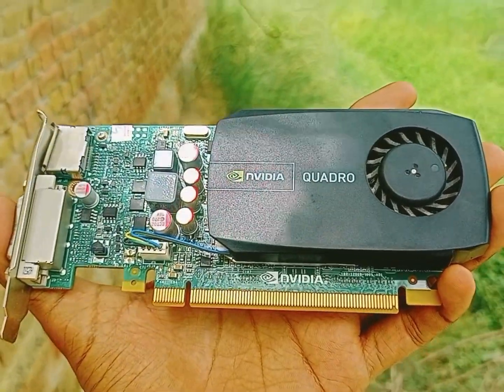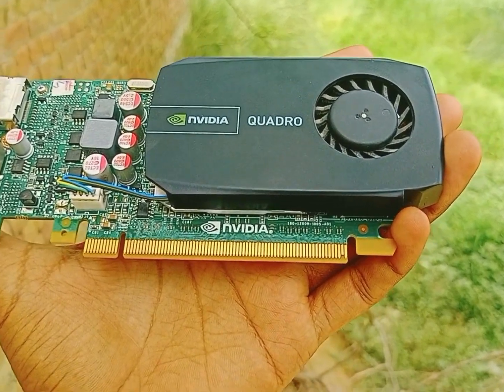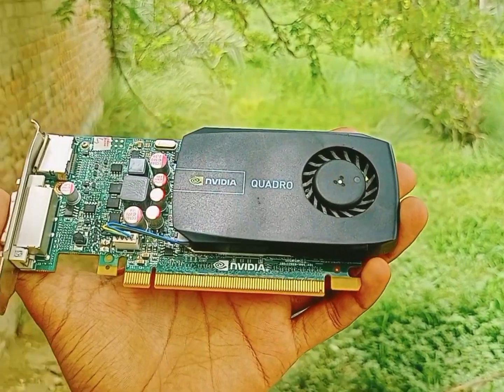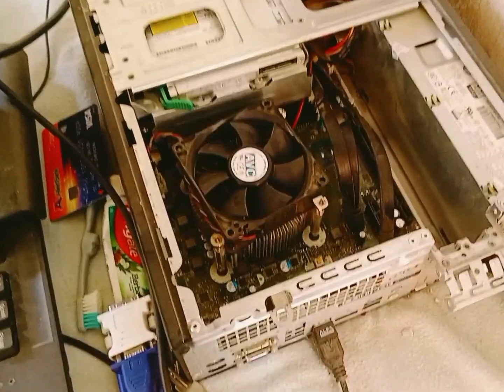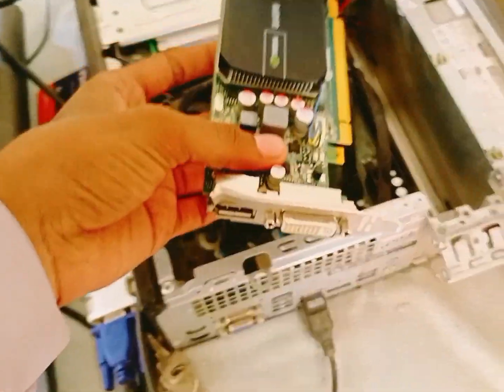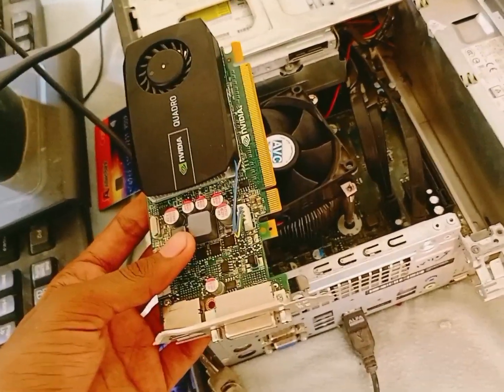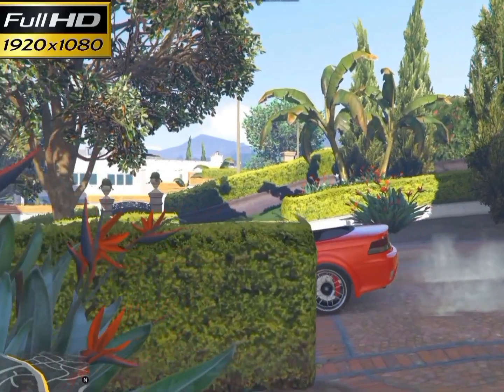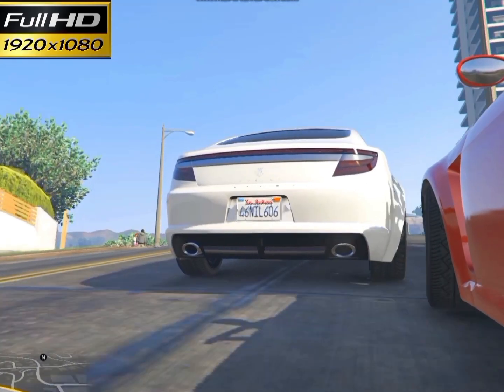Nvidia Quadro 600 GTA 5 😲😲gaming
GTA 5 Test on 1gb graphic card Nvidia Quadro 600 😲😲gaming
This is Ustad DD Power,I bought 1gb graphic card Quadro 600 from offline market with just in 20$. This is good graphic card enough for playing GTA 5 on 30 to 40 fps. We can also use this card for playing emulator games like PUBG mobile, asphalt 9 legends, And subway surf etc.  This is me reviewing Quadro 600